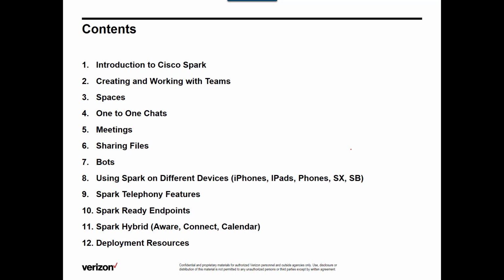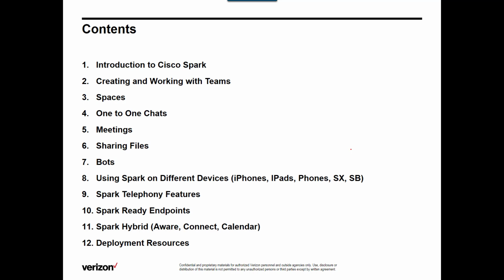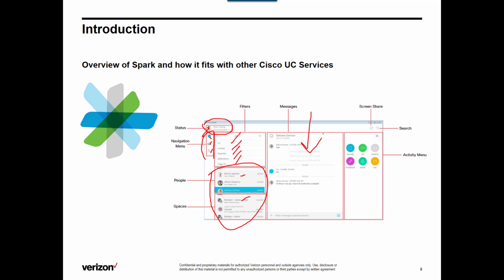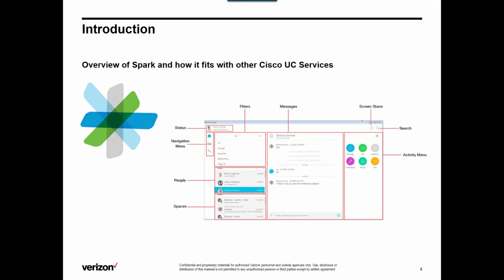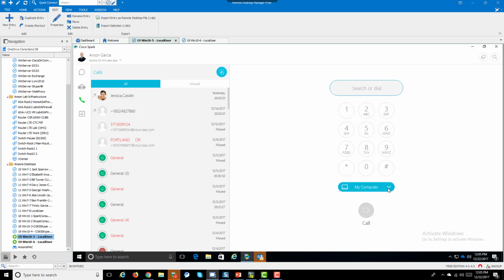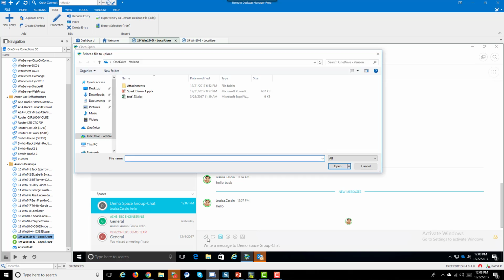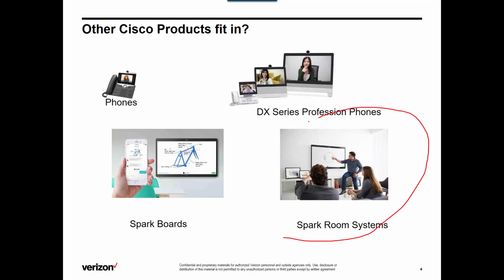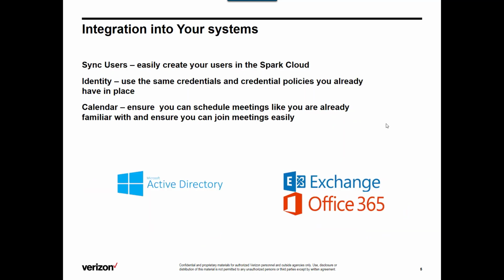Cisco Webex Teams Introduction L100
Cisco Spark Introduction Training Course
This is Park 1 of a 12 Part Series